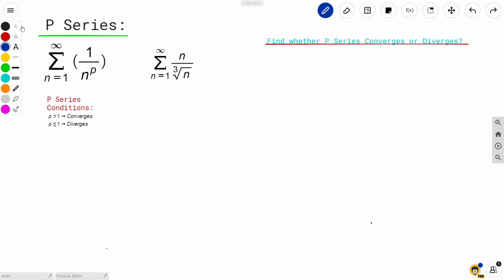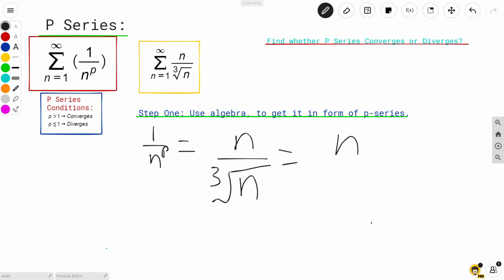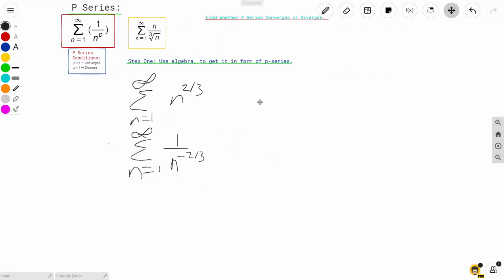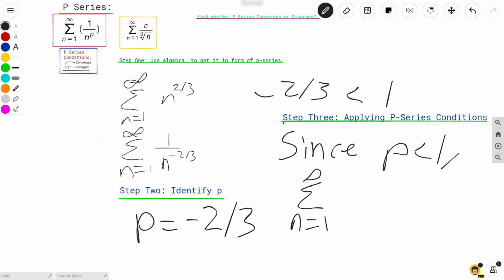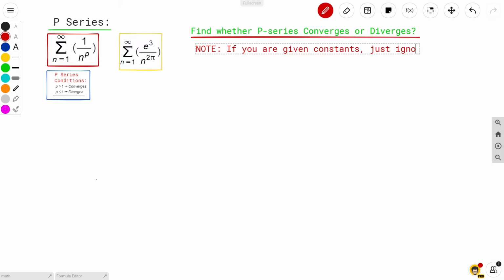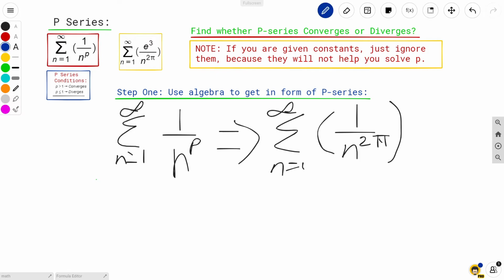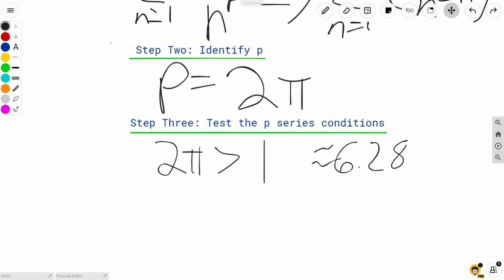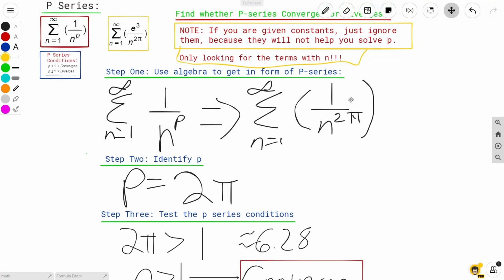Calculus II: P-Series (English) (Made Quick & Easy!!)